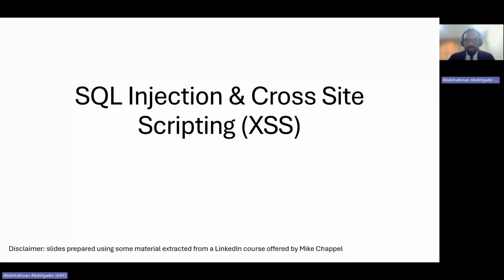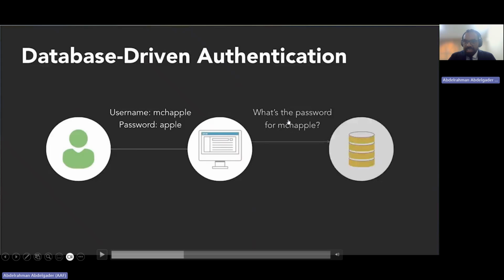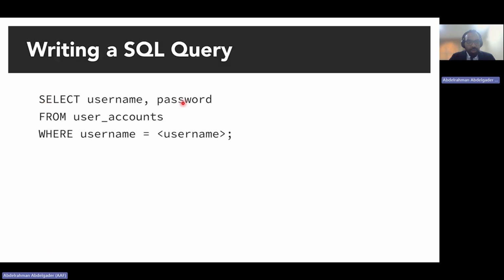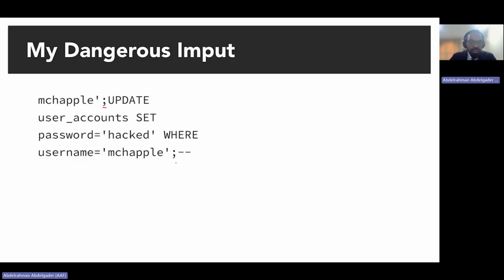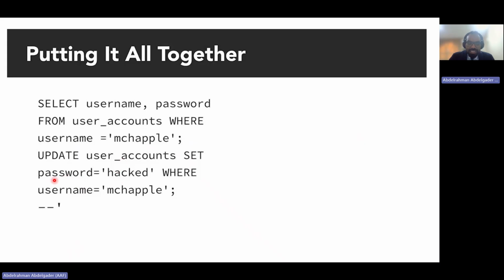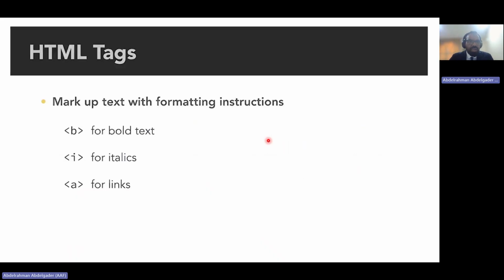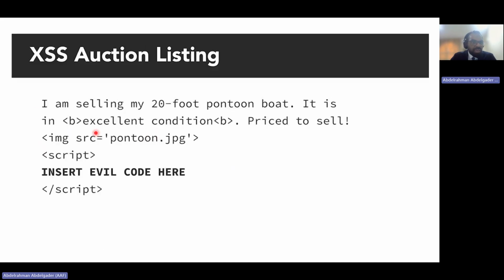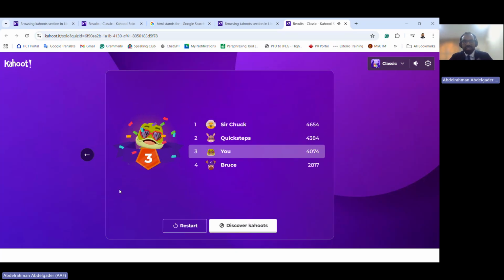Explaining SQL Injection and XSS Attacks